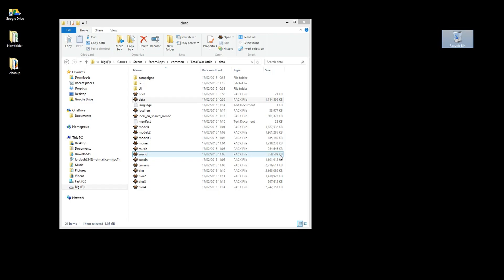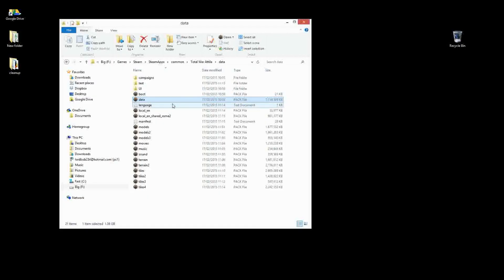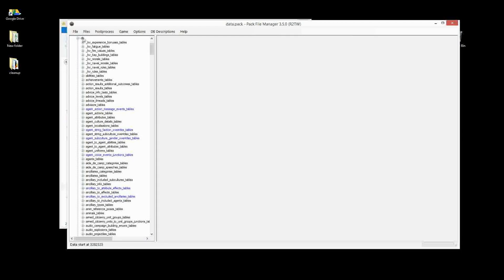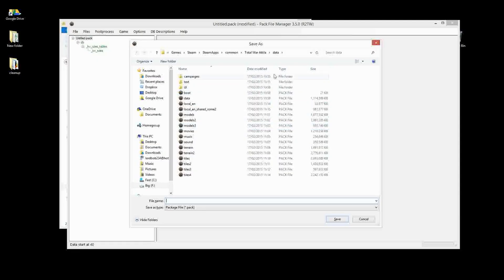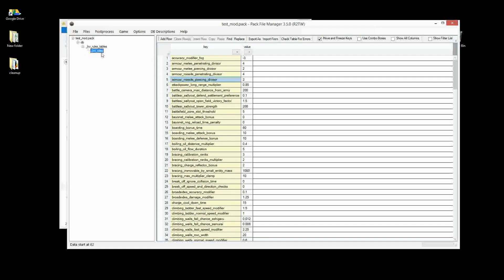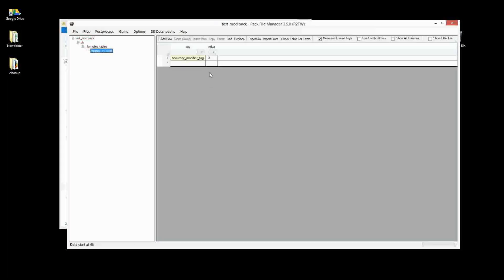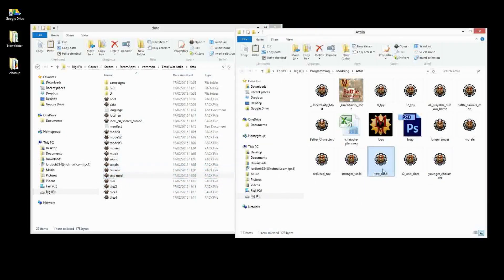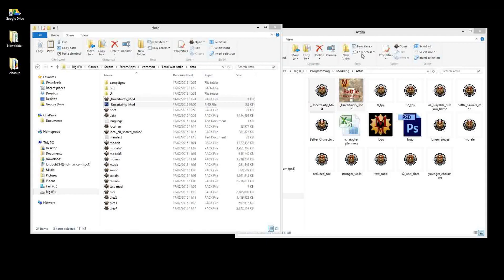How to mod Attila Total War - Magnar Tutorials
This is an introduction tutorial to modding Total Ware: Attila

As modding Attila is very similar to modding Rome 2 Total War, all my tutorials for Rome 2 are still for the most part applicable to Attila.

Tools Required:
PFM

Recomended Tools:
Notepad++

Checkout my Rome 2 overhaul mod
Vae Victis:

Credits:
Intro Editor - Nonnos